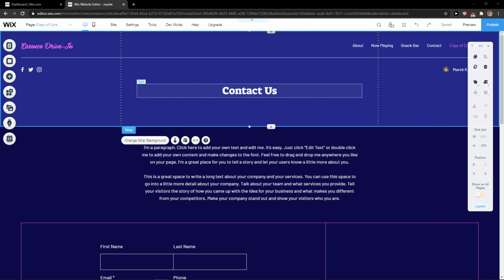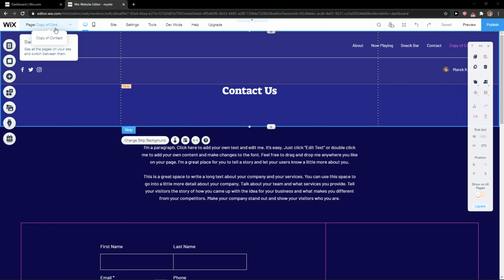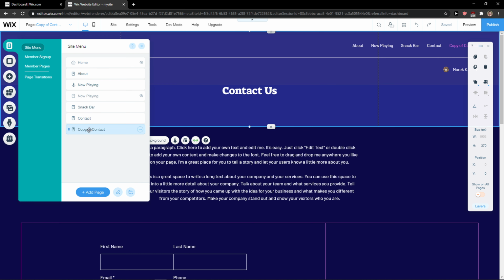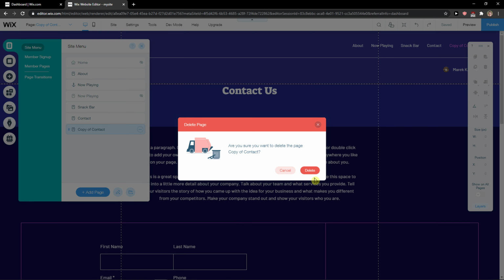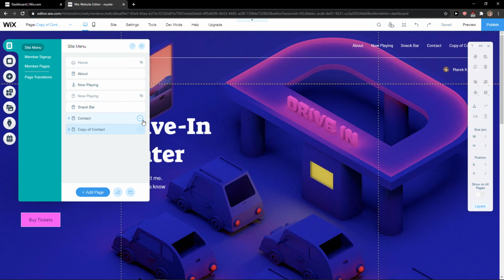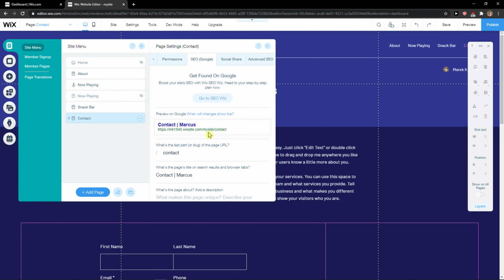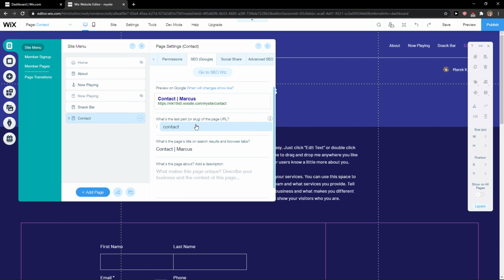How To Change Page URL In Wix 2020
In this video I will show you How To Change Page URL In Wix 2020

GET AMAZING FREE Tools For Your Youtube Channel To Get More Views:
Tubebuddy (For GROWTH on Youtube):